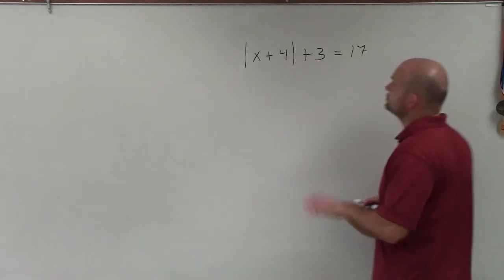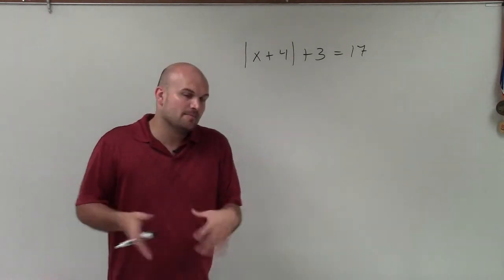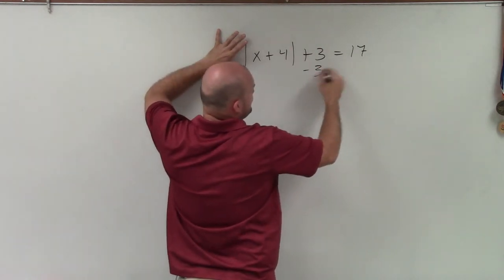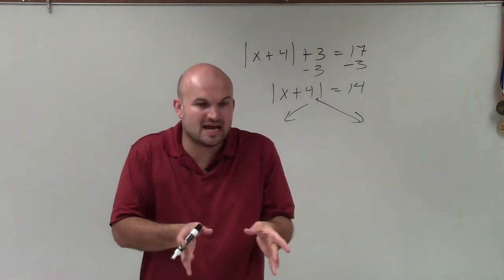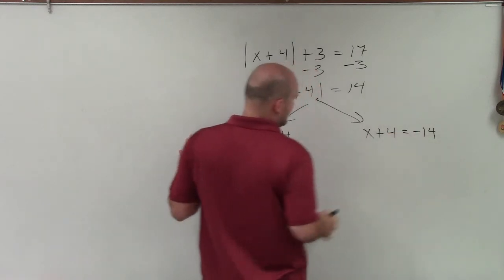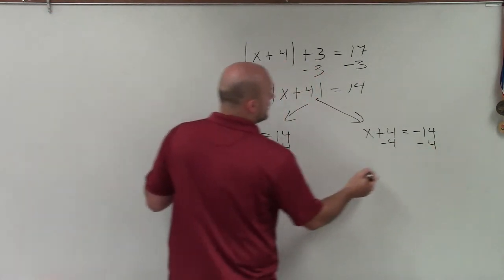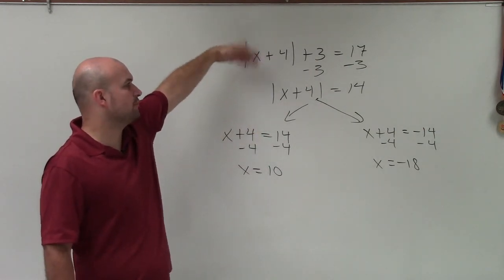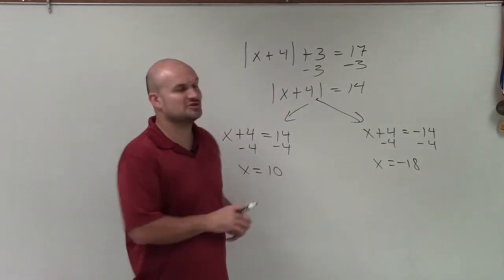Learn the Easiest Way to Solve an Absolute Value Equation by Testing Two Cases